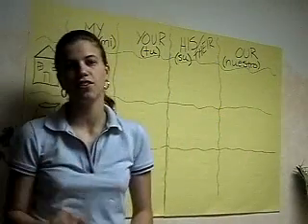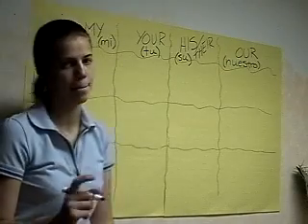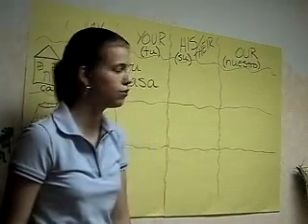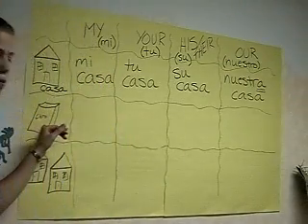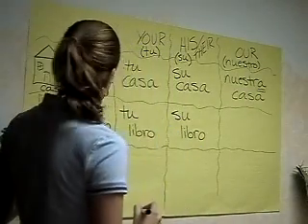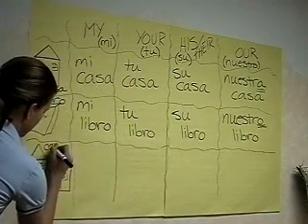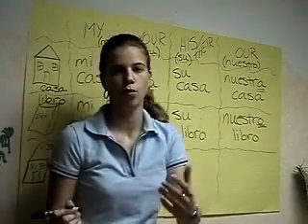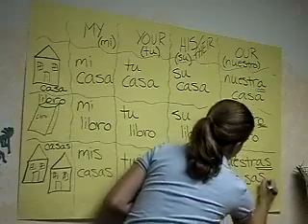How to use possessive adjectives in Spanish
An overview of how to form and use possessive adjectives in Spanish. Prepared for students in Elementary Spanish 1 at McHenry County College by Kathleen Plinske and Eva Maria Bill.